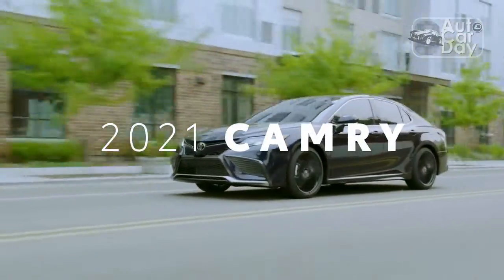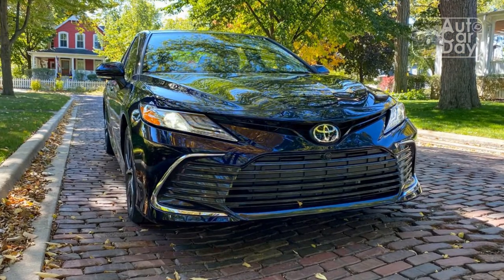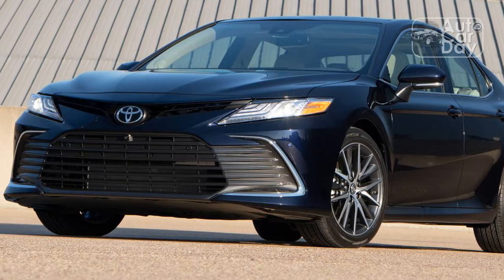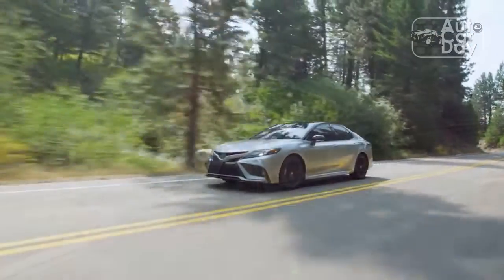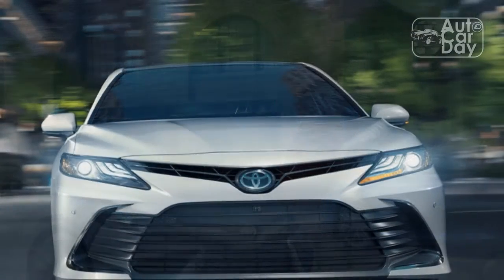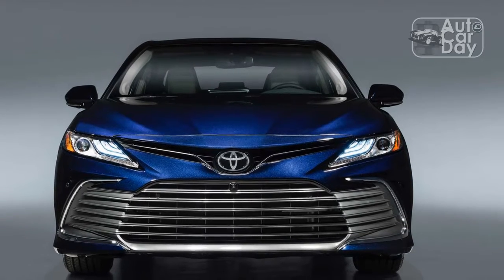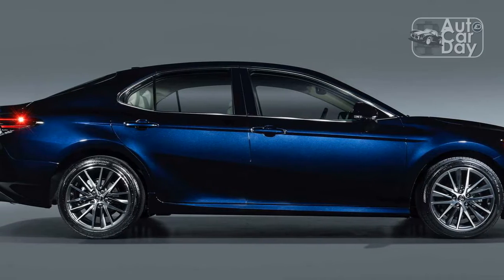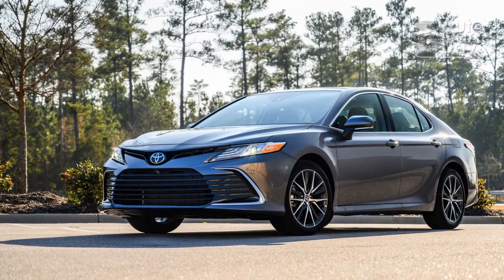2021 Toyota Camry XLE V6 Review; Nailing The Basics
2021 Toyota Camry XLE V6 Review; Nailing The Basics